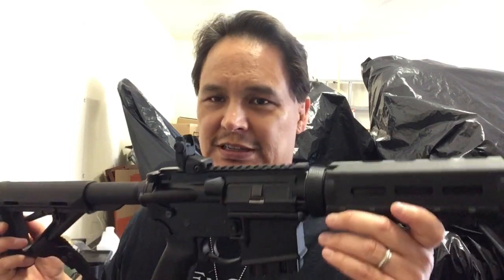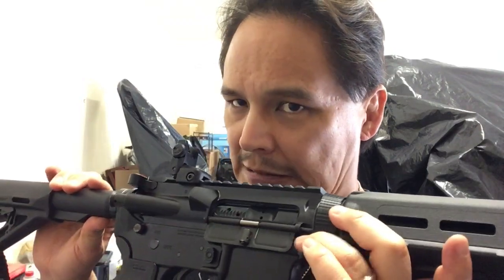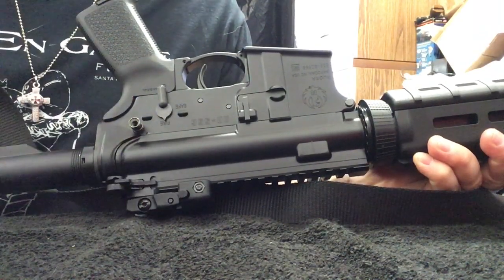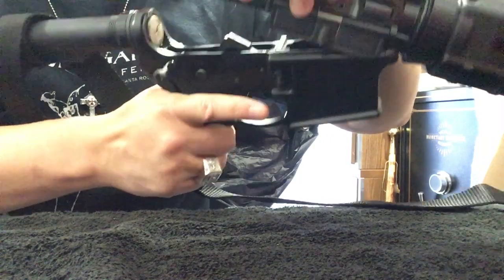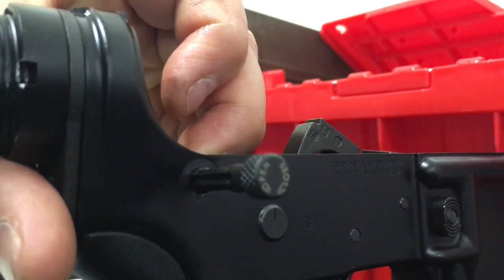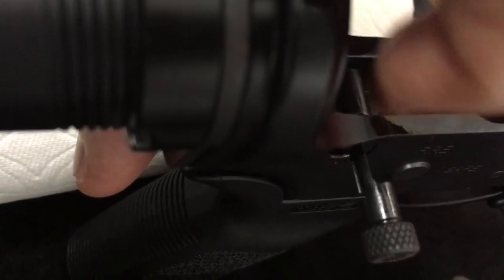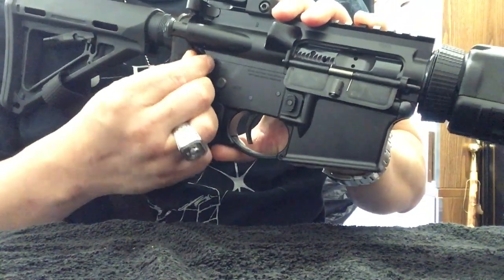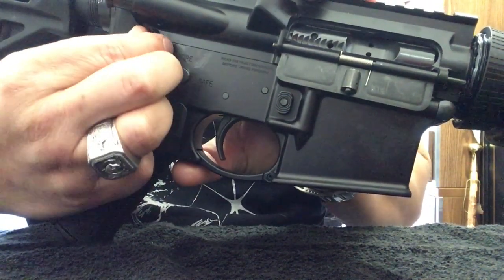Juggernaut Tactical AR-15 Ruger AR 556 State Compliant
Before you consider the Juggernaut Tactical system for a state compliant AR-15, check this video out